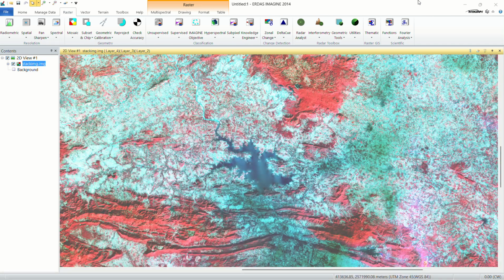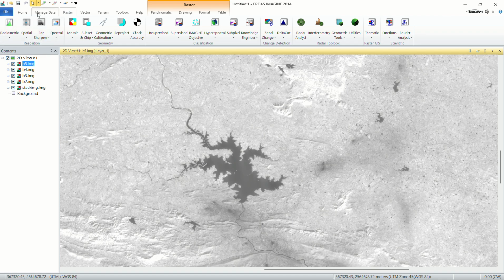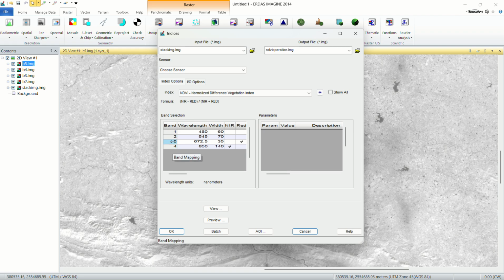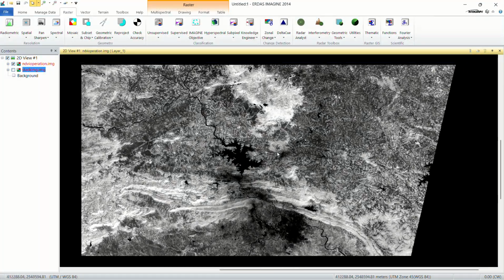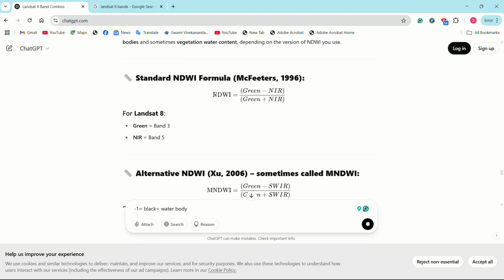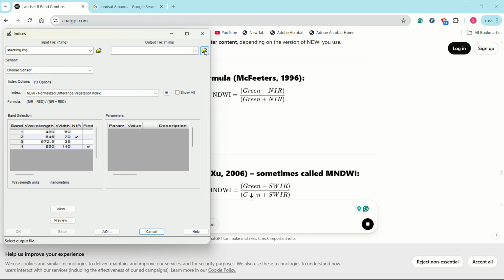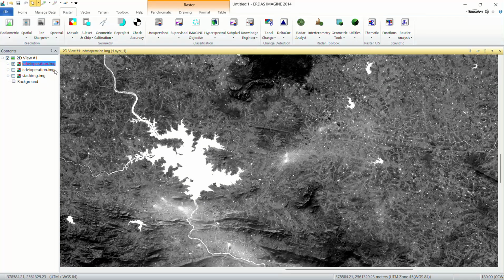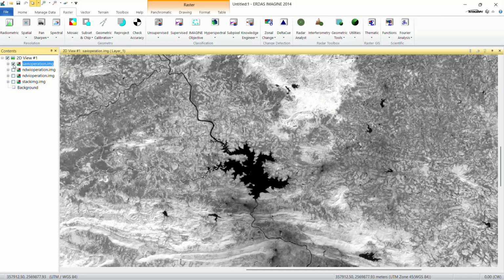How to Perform NDVI, NDWI & SAVI Classification in ERDAS IMAGINE 2014